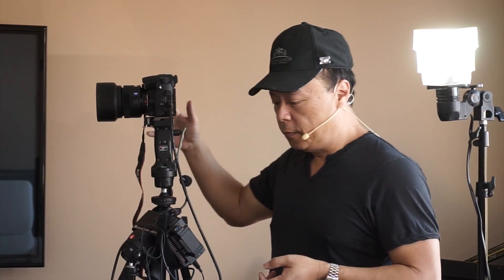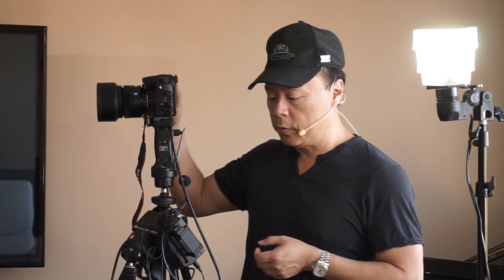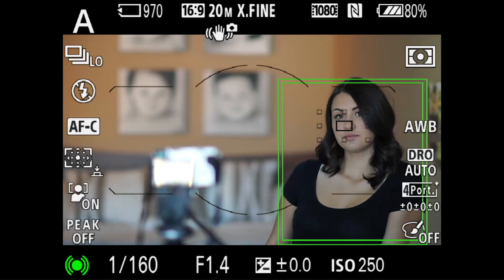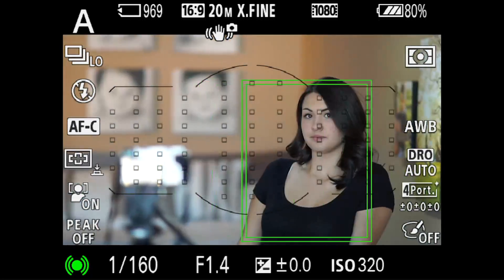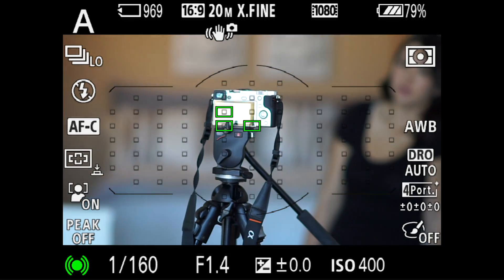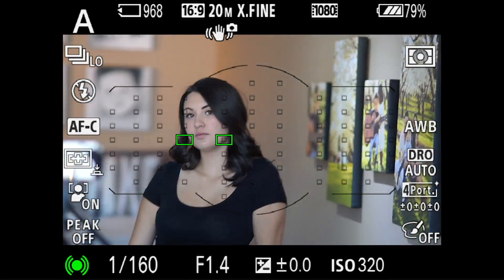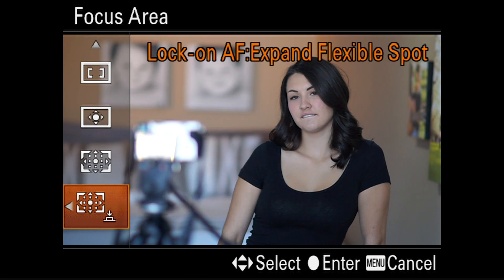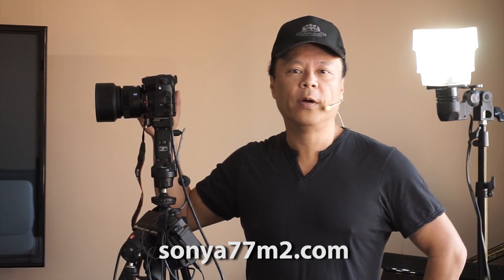Sony a77ii Autofocus Primer Expand Flexible Spot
Sony's "Lock On Autofocus Expanded Flexible Spot" is a powerful, yet widely misunderstood tool.  What it accomplishes is the ability to lock on autofocus once a subject is chosen using a flexible (joystick-driven) spot.

It 'remembers' what you were prioritizing, even during a high speed sequence.  It works very well in conjunction with face-recognition, but how does one emphasize a particular face, or object, in a fast-moving scene?

In this excerpt from Gary Fong's Premium "Unleash The Power" video on the Sony a77ii, you will learn how to effortlessly use this powerful new autofocus tool to great advantage.